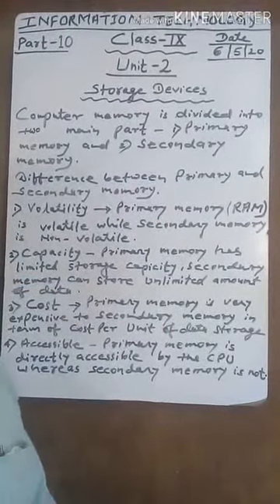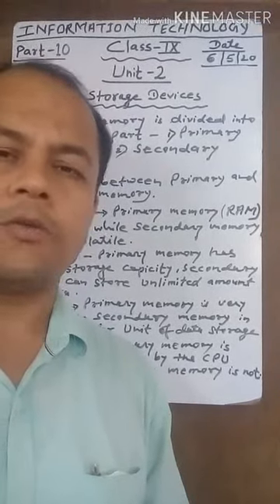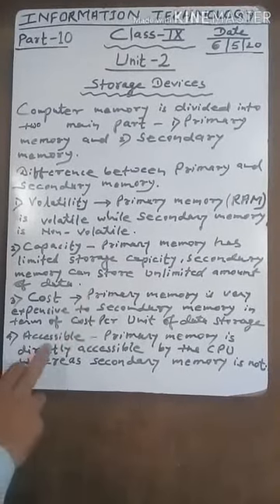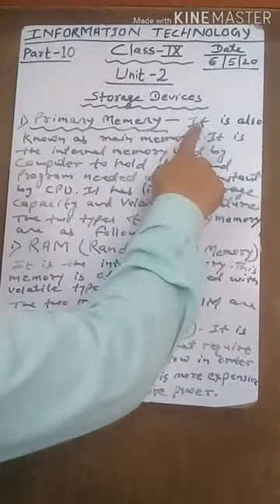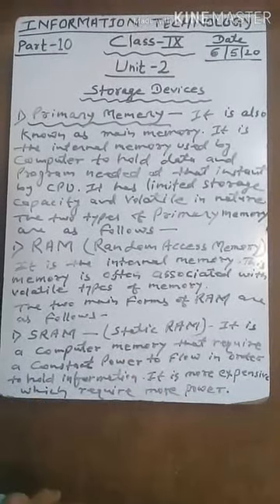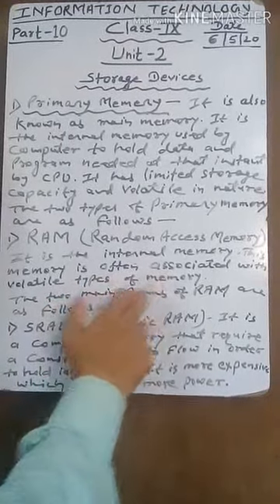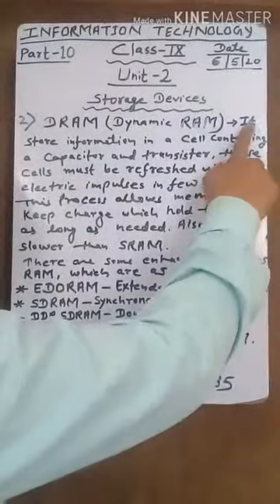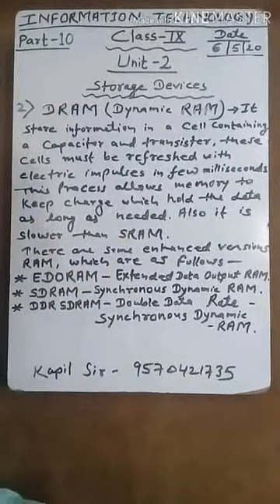Class 9 Computer,Unit 2,By Kapil Sir